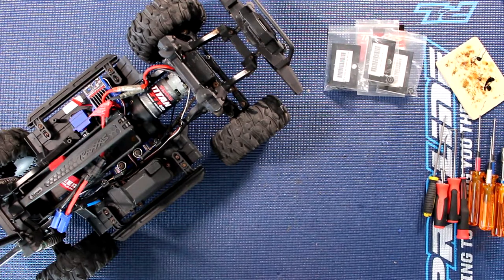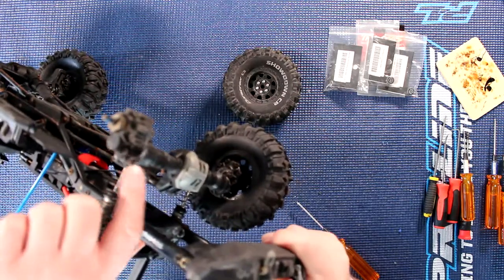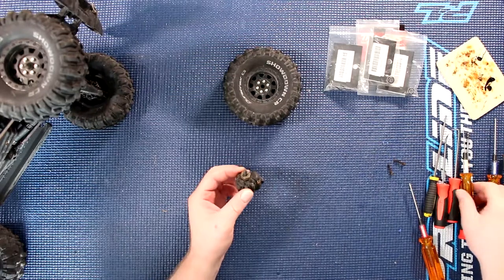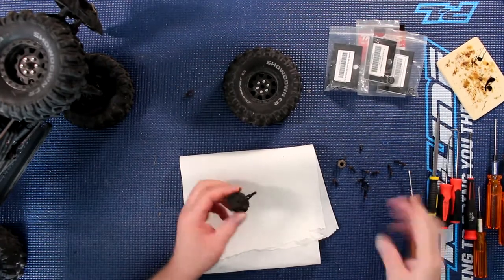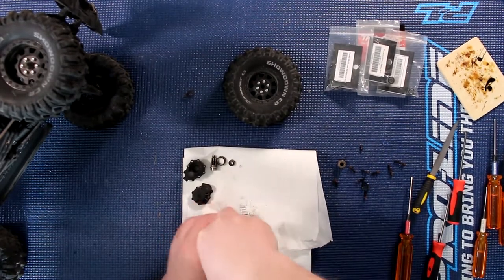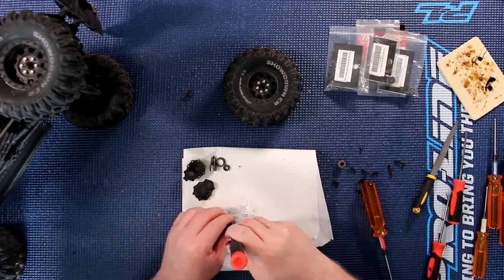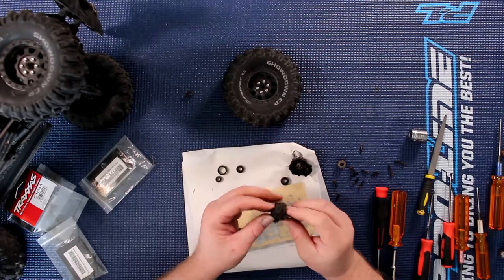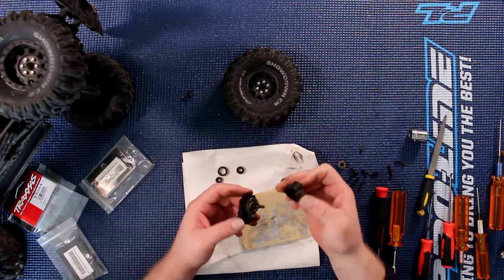How To Change Your Portal Axle Bearing Rear On A TRX4